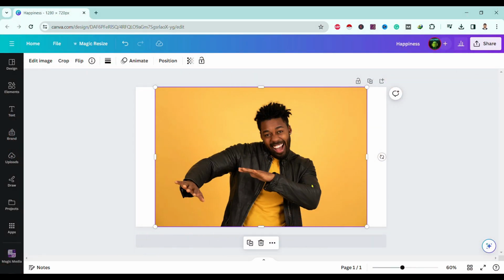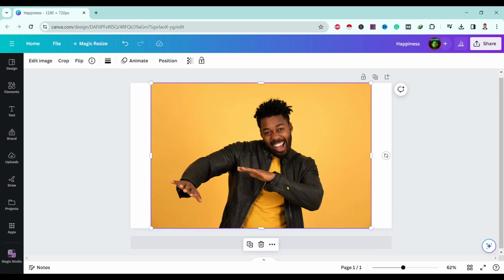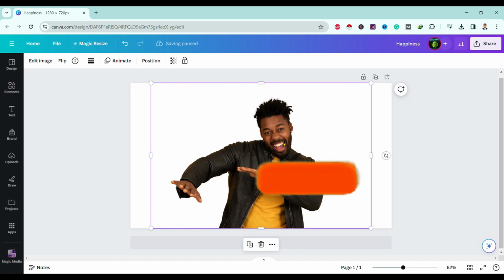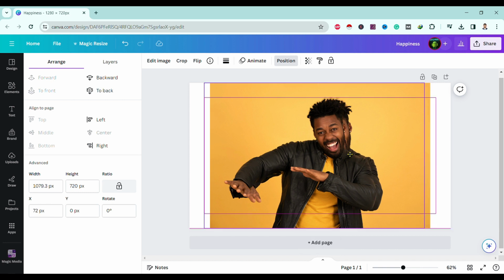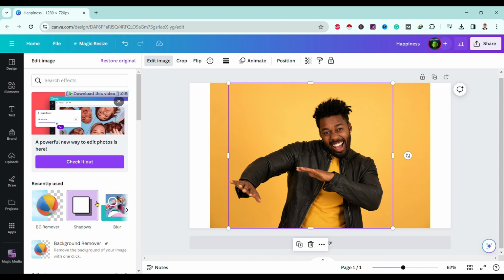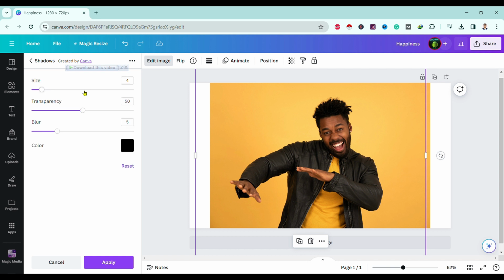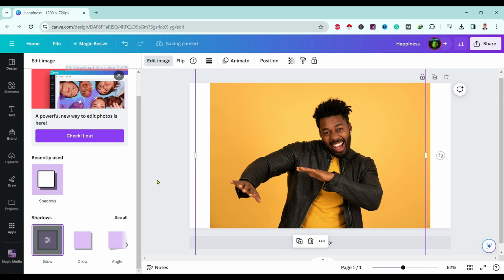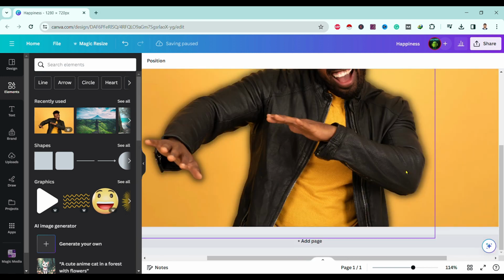How To Add Shadow to Image in Canva (Quick & Easy!)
This video talks about how to add shadow to image in Canva. So, make sure you watch the video till the end and learn the exact steps to put shadow in the photo.

👉 Explore more!